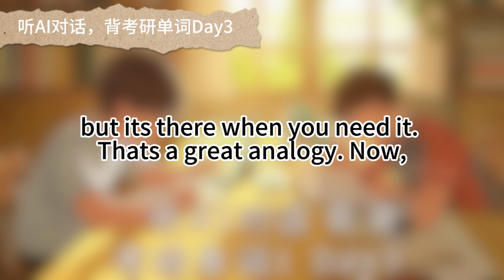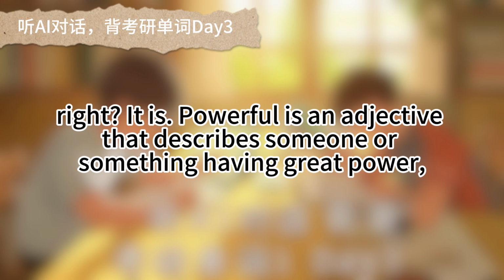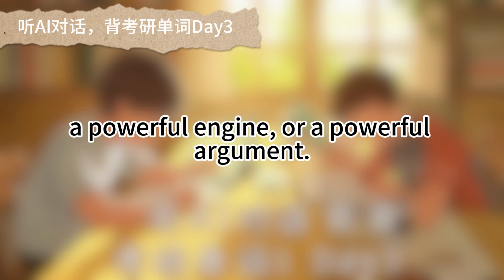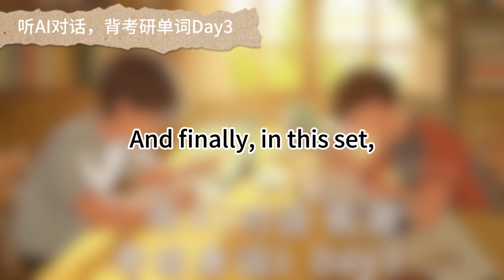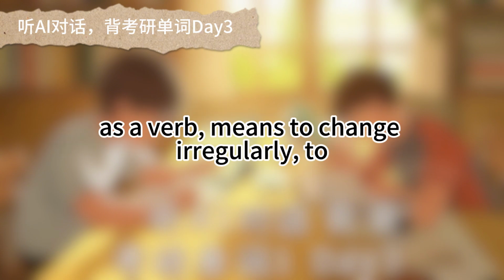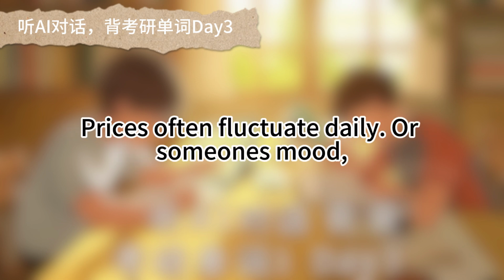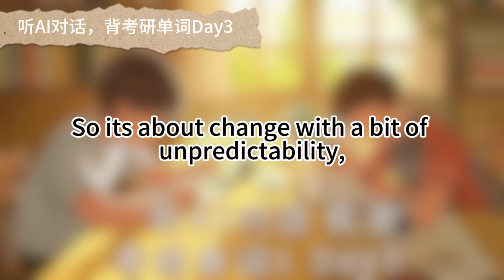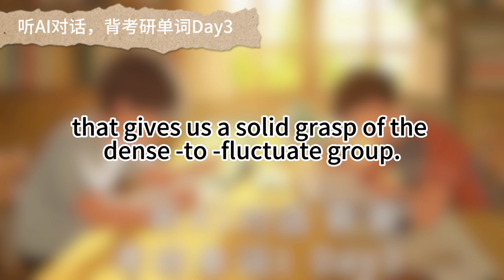听全英对话，记考研单词Day3 Unit1 第16-29节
基于考研核心词汇5500个单词的全英文对话，反复观看，时长作伴，让考试的关键单词成为你最熟悉的对话。本期重点单词：